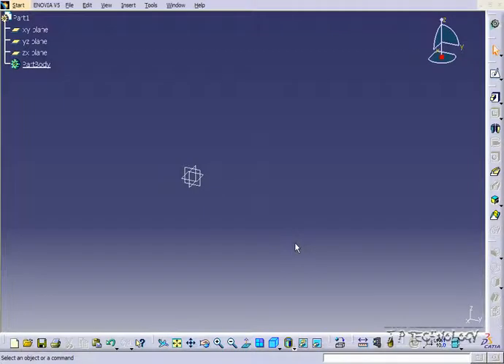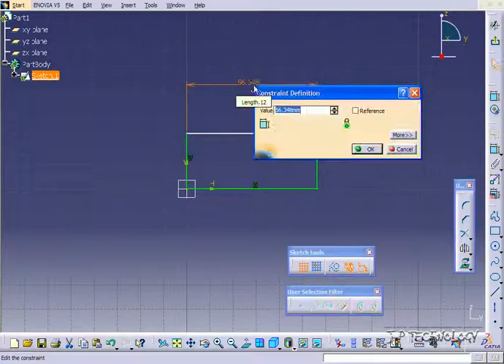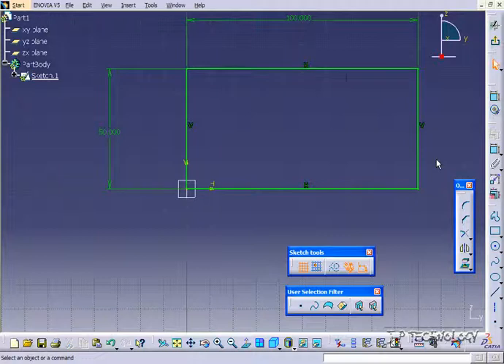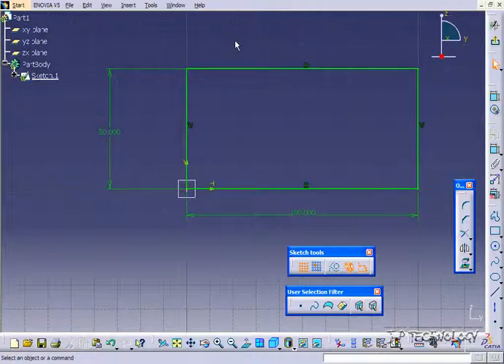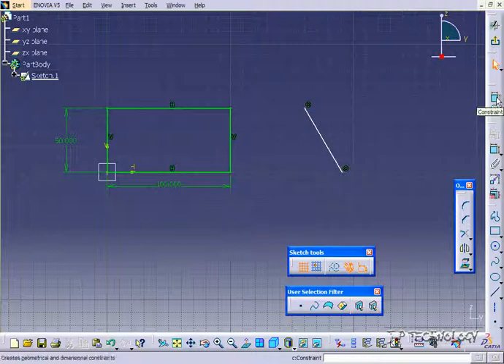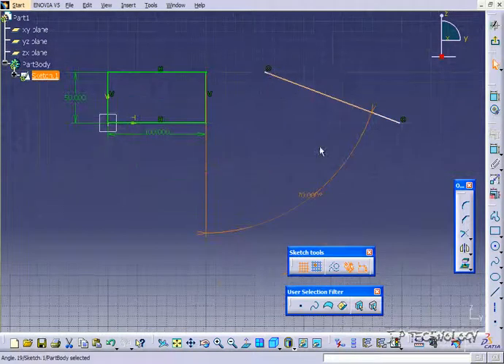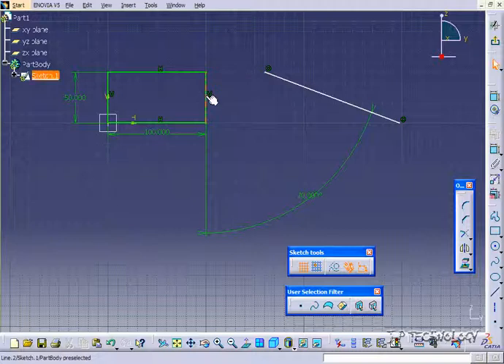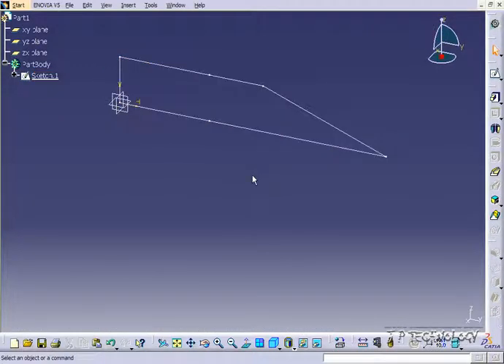Catia V5 study step by step 11 Dimension Sketches.avi